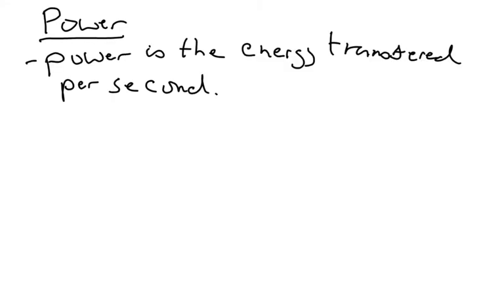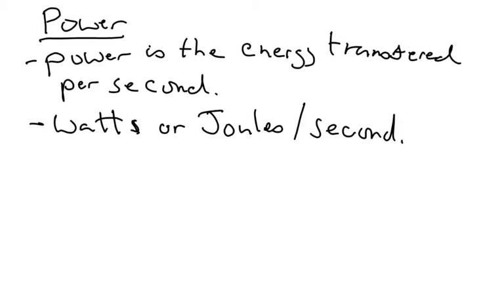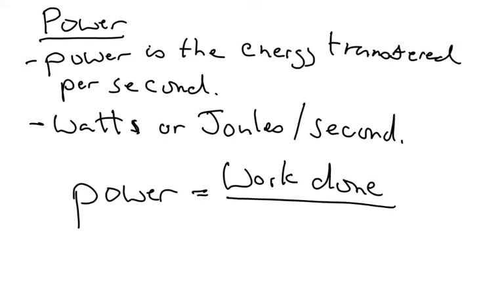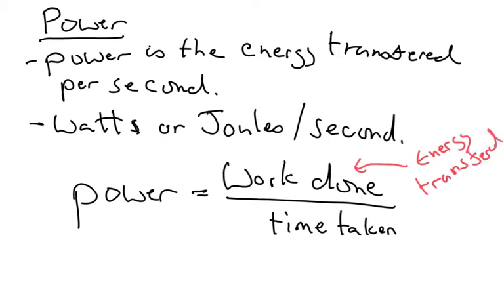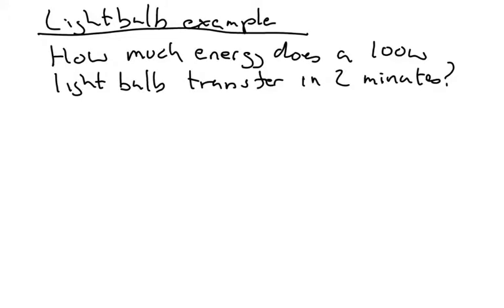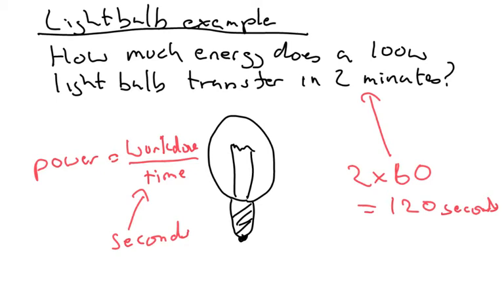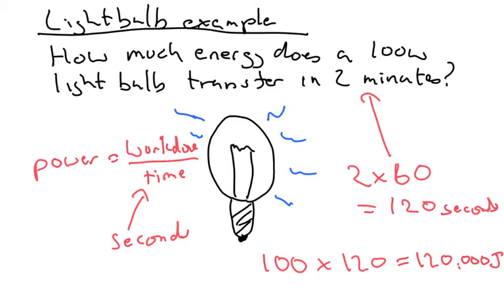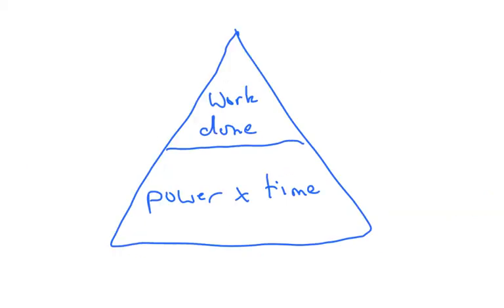Power - IGCSE Physics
This video revises the power equation, with examples and the equation triangle